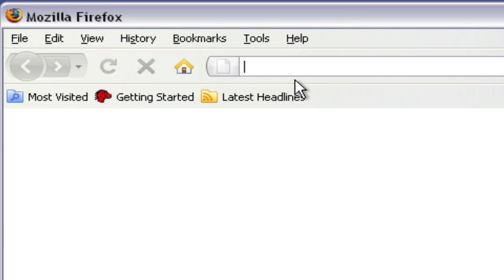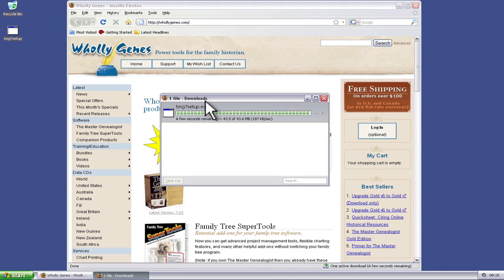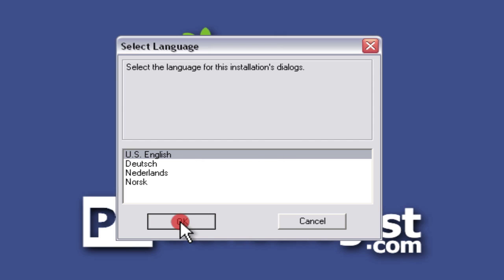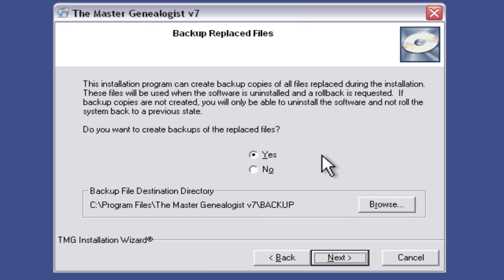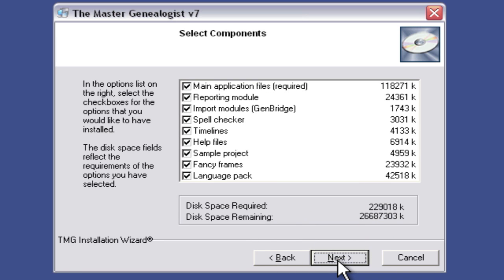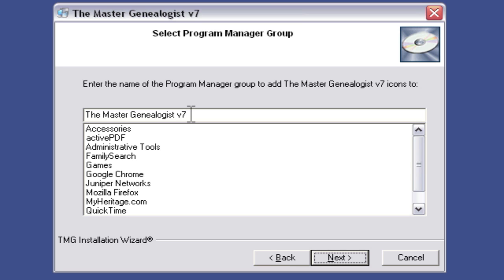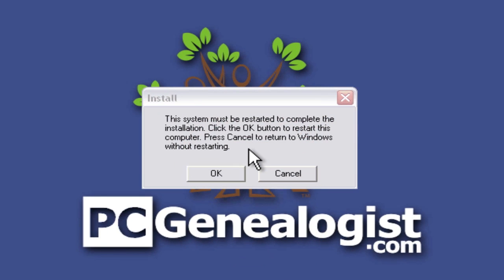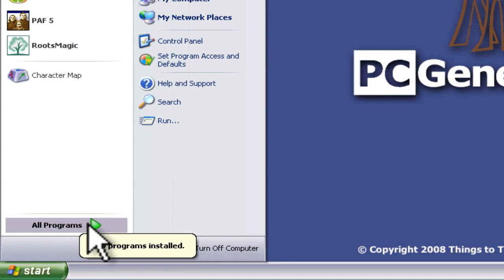Installing The Master Genealogist 7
- How to download and install The Master Genealogist 7 (TMG).